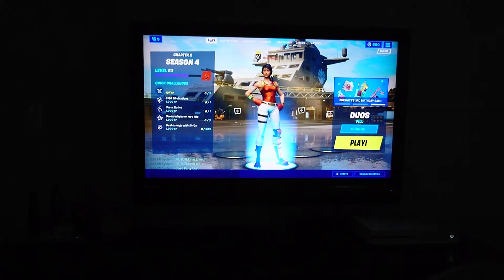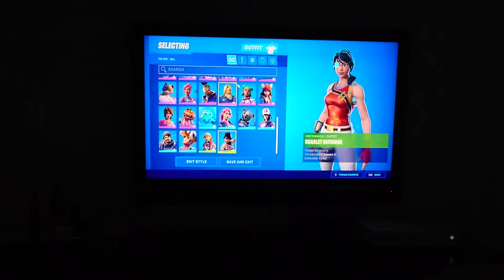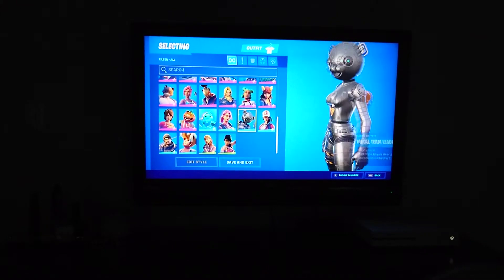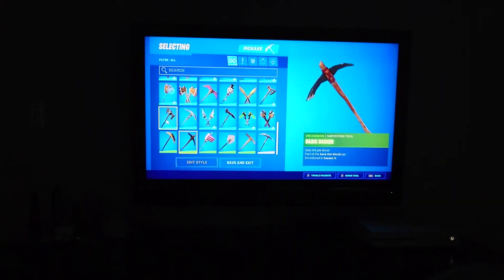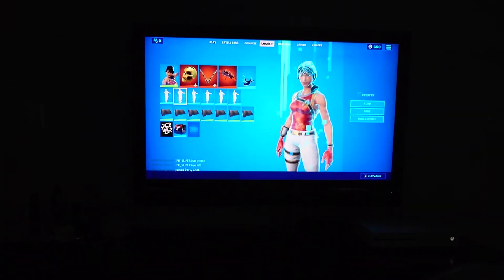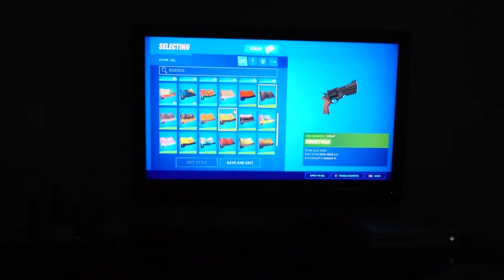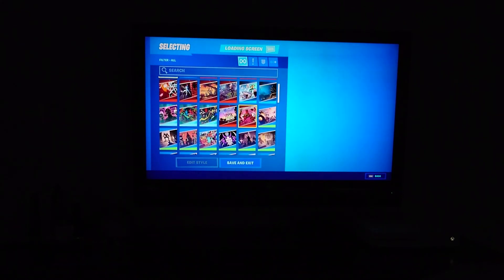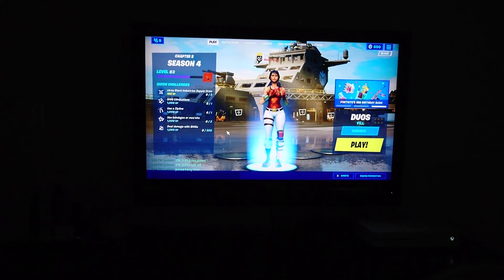My Fortnite inventory